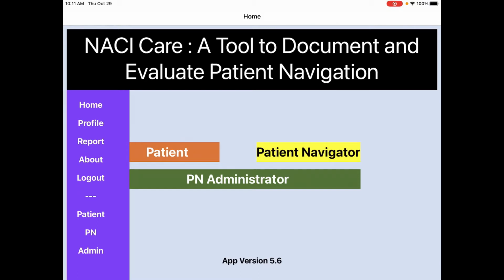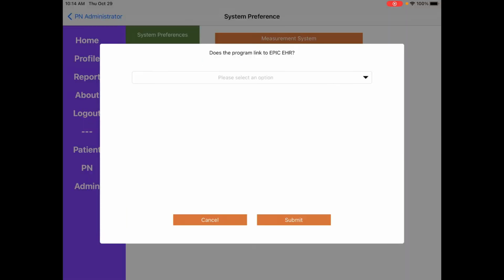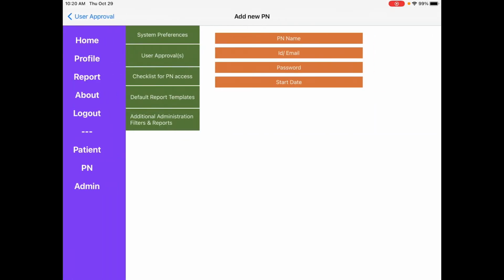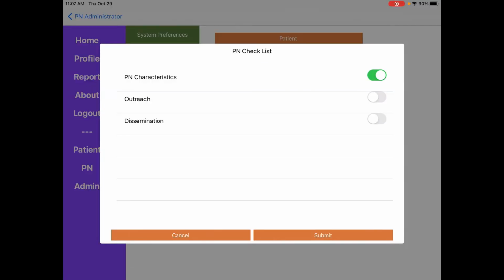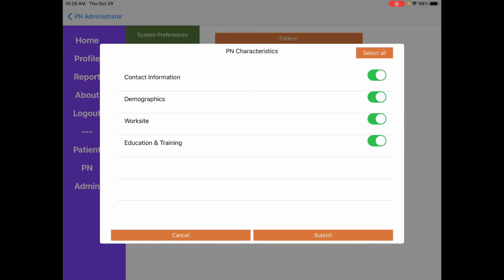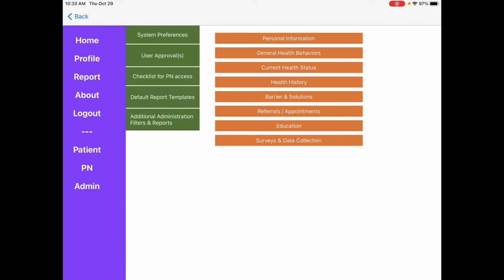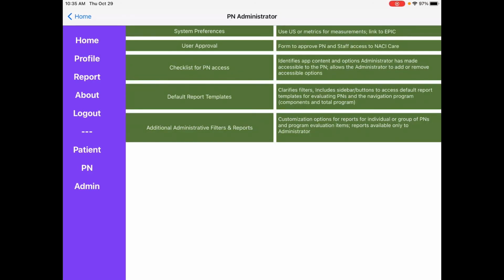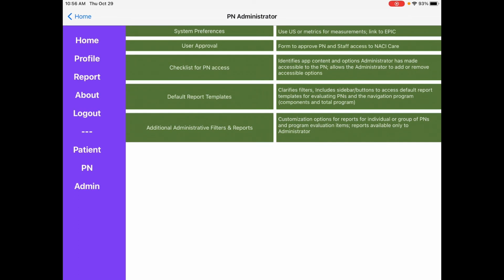2 PN Administrator Overview (4:33)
Provides Administrator's roles and controls for what data fields will be accessible to the Patient Navigator. There are over 5,000 fields and no program would use them all.